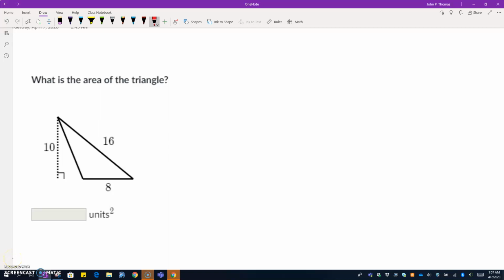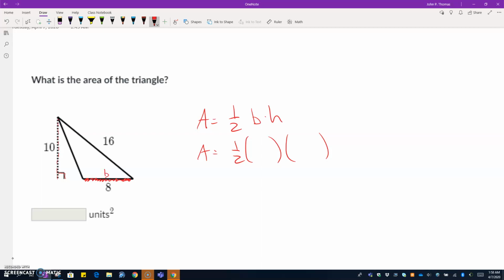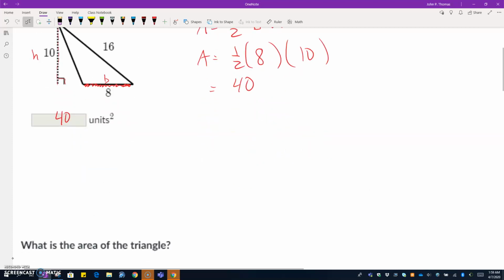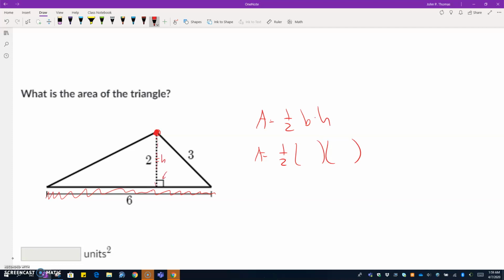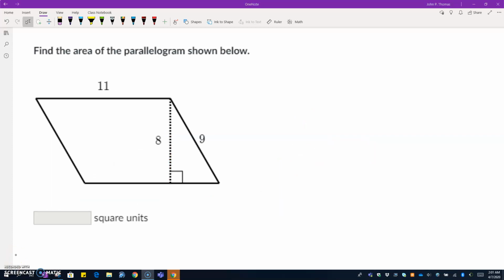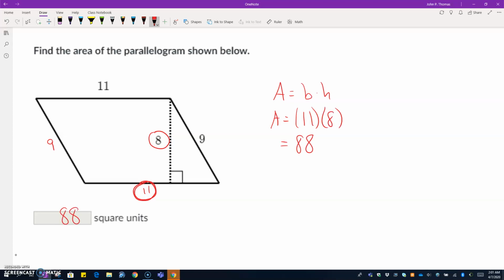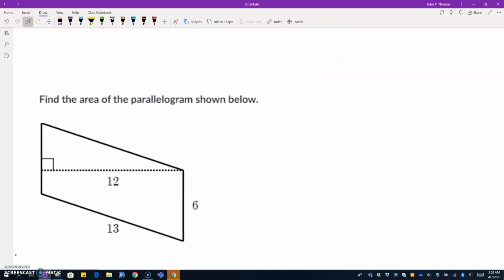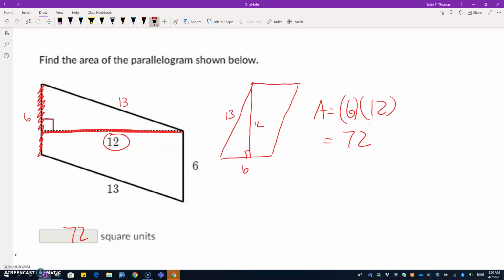P45: Area Triangle and Parallogram Most Missed